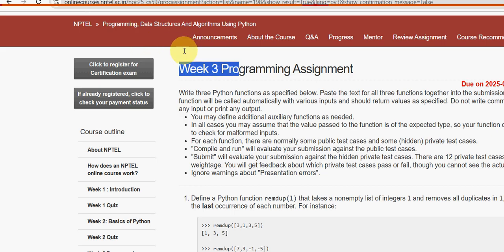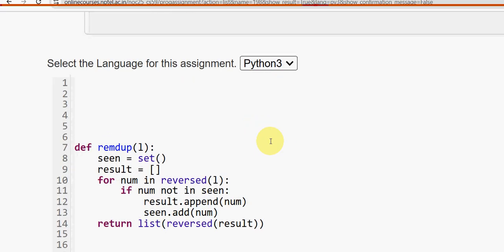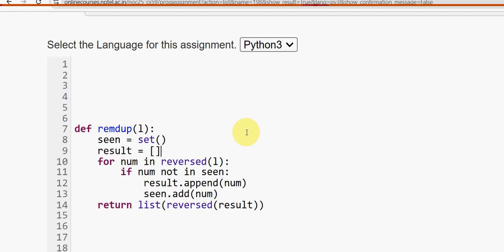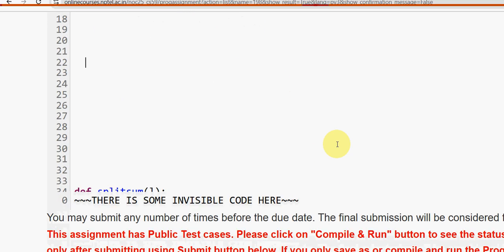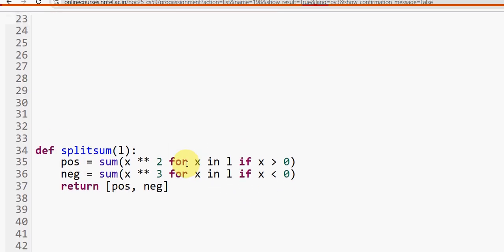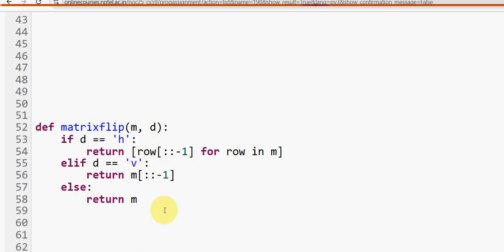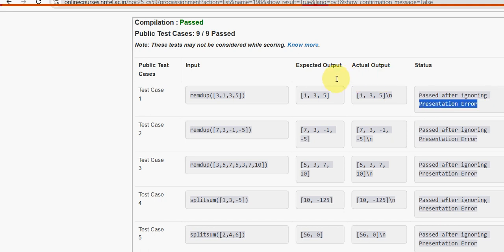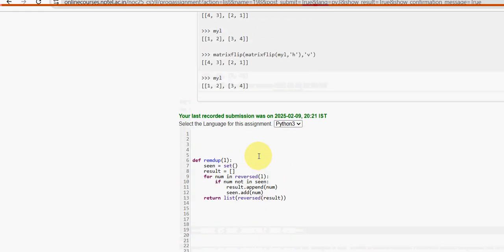Programming, Data Structures and Algorithms using Python || NPTEL week 3 answers 2025